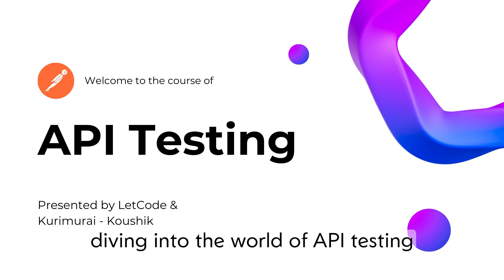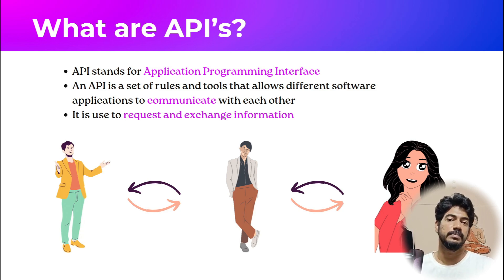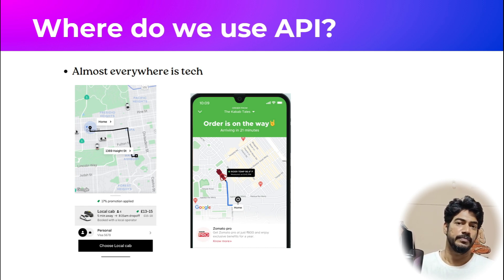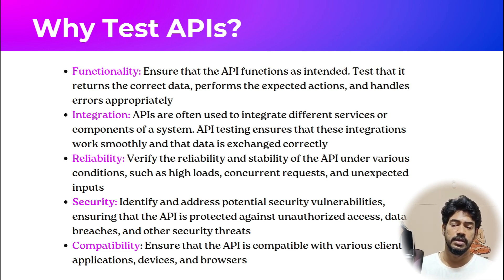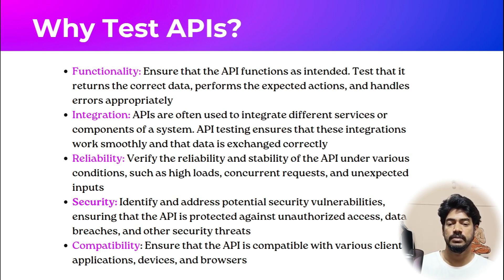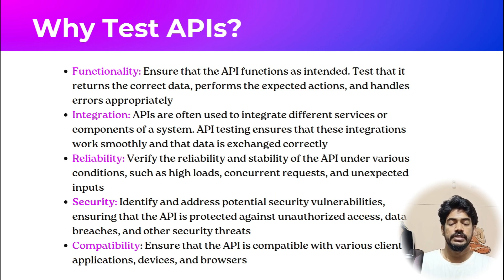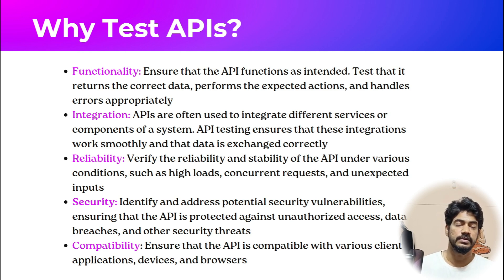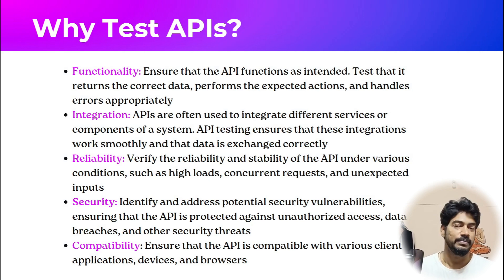Introduction to API | API Testing - Part 1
What are API's?
An API is a set of rules and tools that allows different software applications to communicate with each other
It is used to request and exchange information
Why Test APIs?
Functionality: Ensure that the API functions as intended. Test that it returns the correct data, performs the expected actions, and handles errors appropriately
Integration: APIs are often used to integrate different services or components of a system. API testing ensures that these integrations work smoothly and that data is exchanged correctly
Reliability: Verify the reliability and stability of the API under various conditions, such as high loads, concurrent requests, and unexpected inputs
Security: Identify and address potential security vulnerabilities, ensuring that the API is protected against unauthorized access, data breaches, and other security threats
Compatibility: Ensure that the API is compatible with various client applications, devices, and browsers
Tamil Youtube Channel:
UPI: koushik350-1@okaxis

SOCIAL